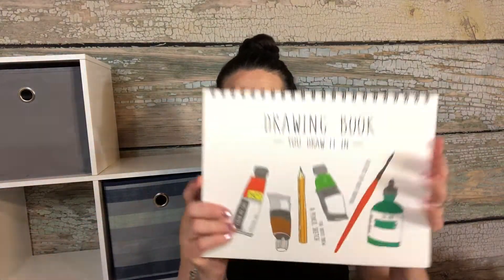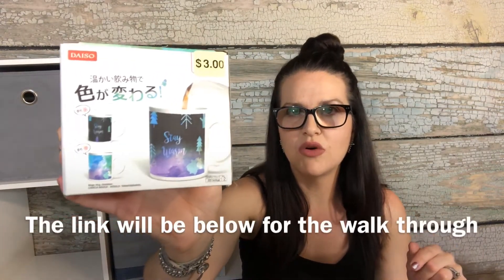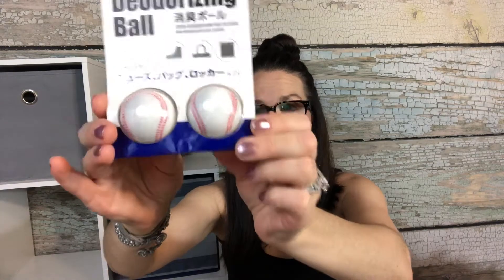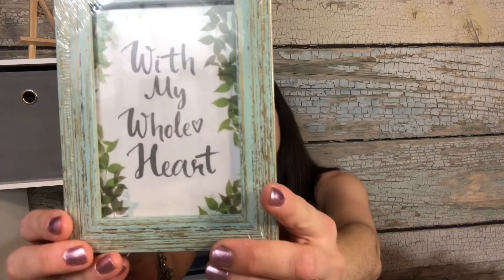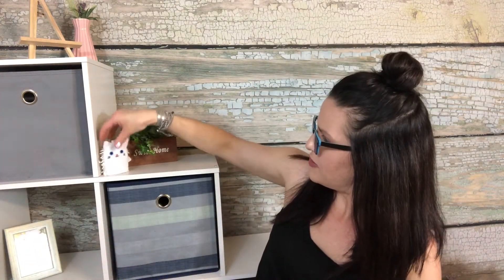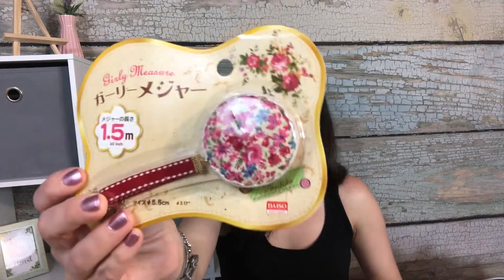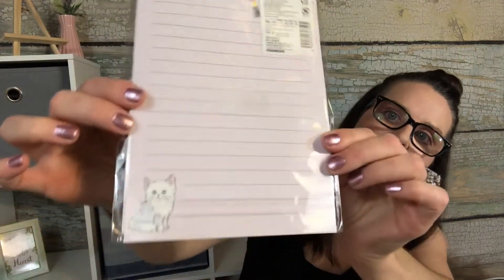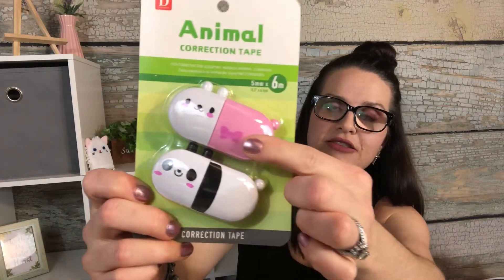HUGE Daiso Haul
Find out what the cool finds are at Daiso